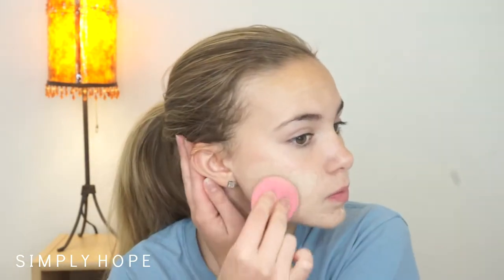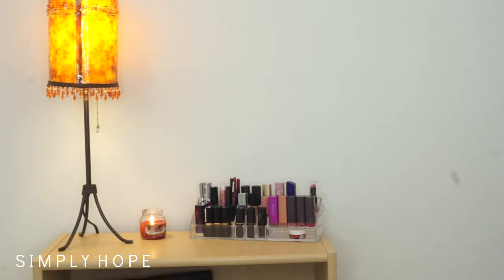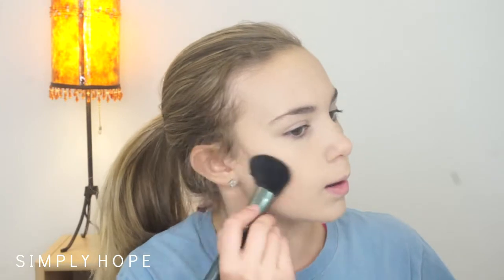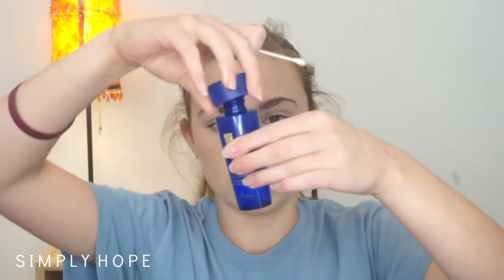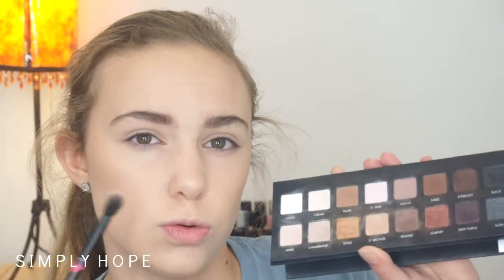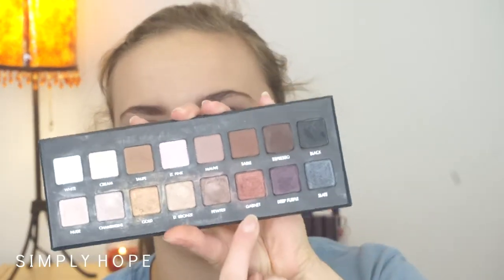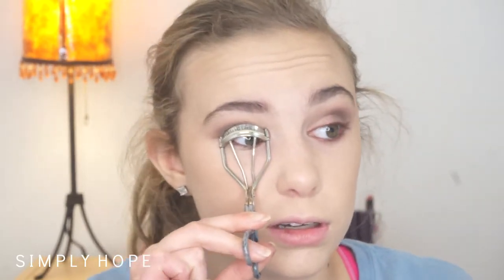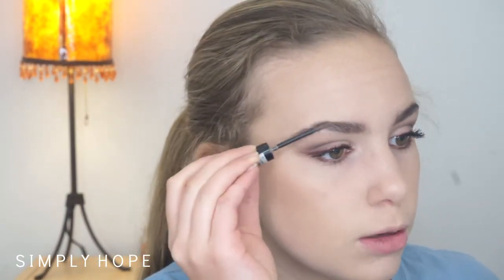Chatty Fall Makeup Tutorial! | Simply Hope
Today's video is not a quick one! We get all chatted up while doing this fall makeup tutorial! I was in a really weird, funny, good mood when filming this! All products are mentioned below.

-PRODUCTS MENTIONED-
NYX Primer Spray
Rimmel Lasting Finish Foundation- Ivory
Maybelline Master Conceal- Light
Covergirl Clean Matte Powder- Buff Beige
Too Faced Chocolate Soleil Bronzer
Benefit Blush- Dallas
Physicians Formula Highlighter- Translucent Pearl
Loreal Brow Stylist- Brunette
Essence Make Me Brow- Blonde
Essence Lash Princess Mascara- False Lash Effect
NYX Lip Pencil- Nude Pink
Revlon Ultra HD Matte Lipcolor- Seduction
Essence Lipstick- Nude Love
NYX Setting Spray- Dewy Finish
Estee Lauder Eyemakeup Remover

Camera Used